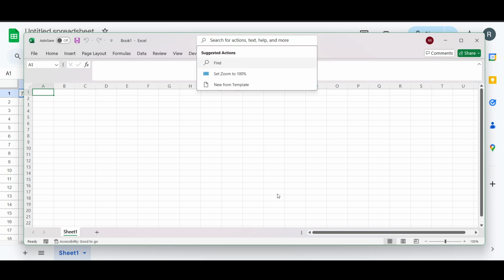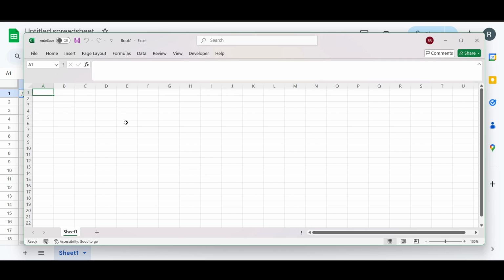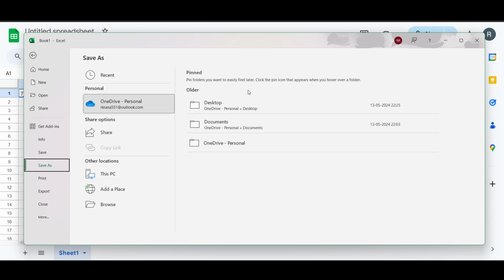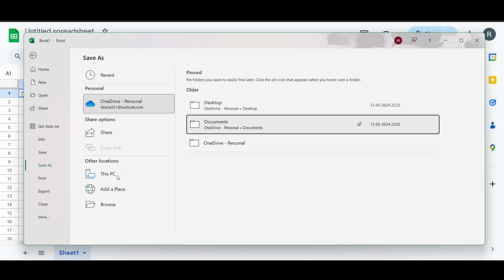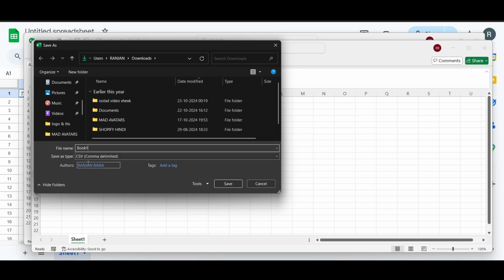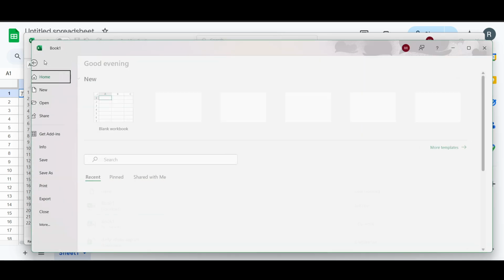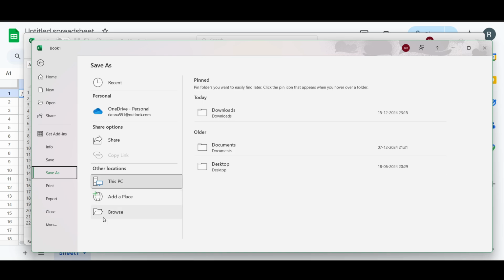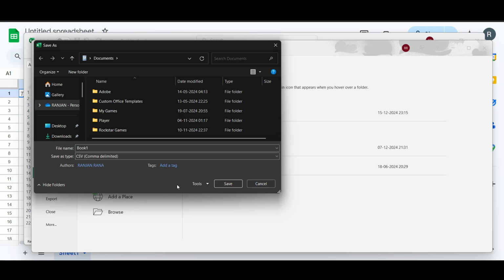How To Convert xlxs To csv